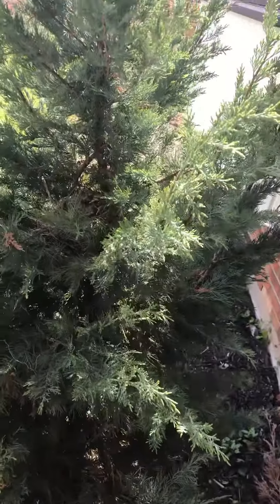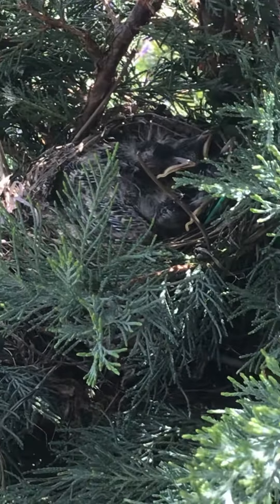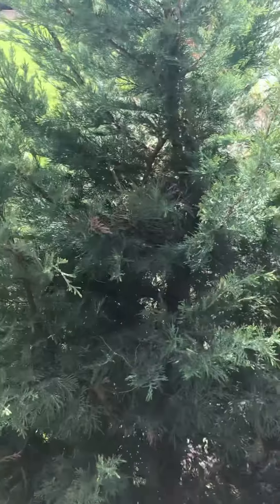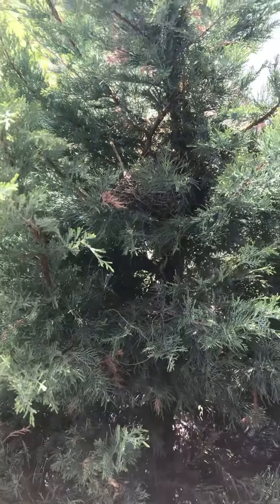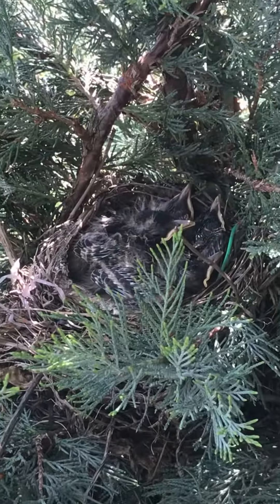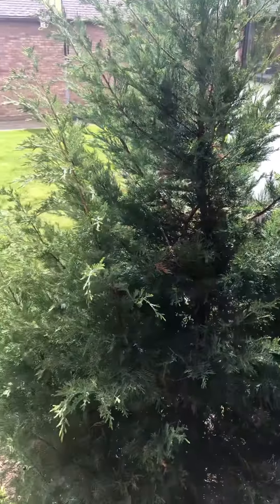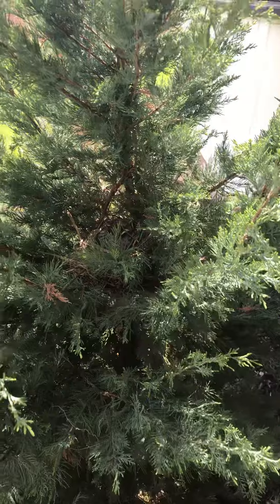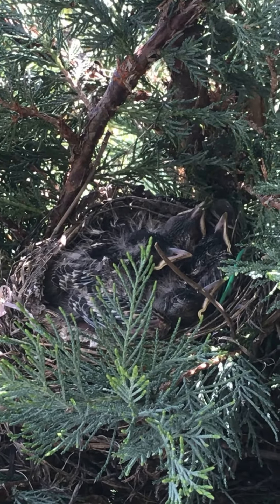Robins nest with baby’s in it! So cute!